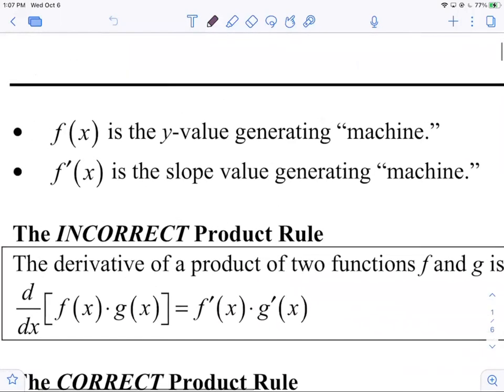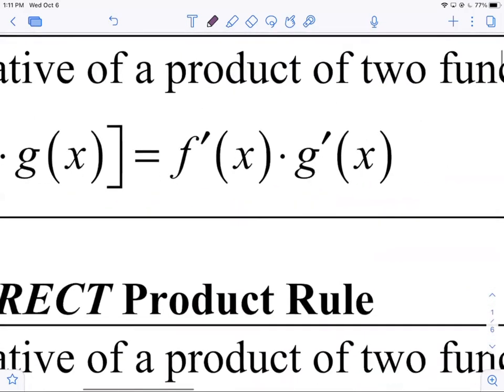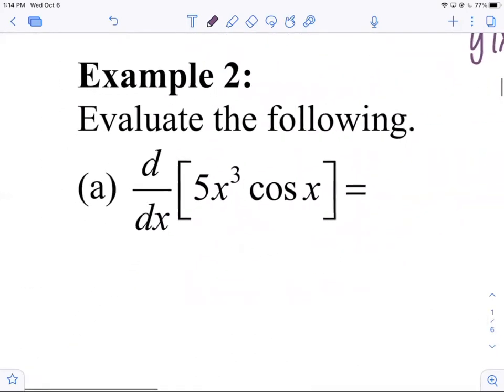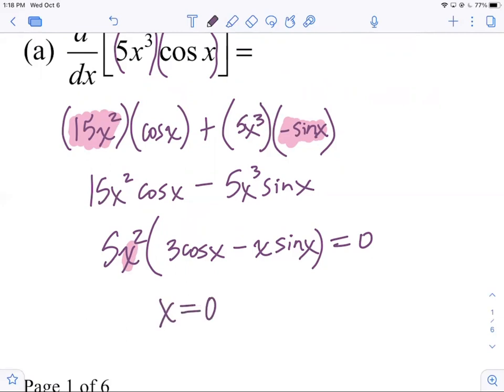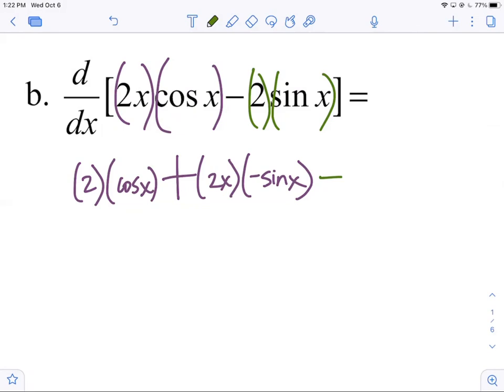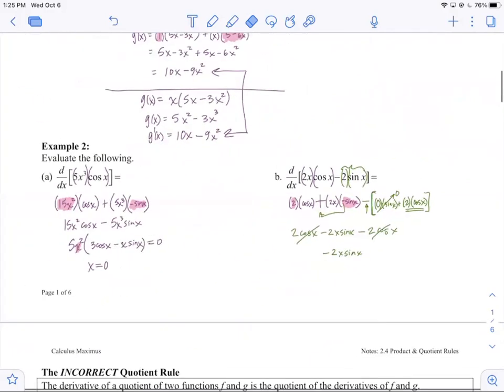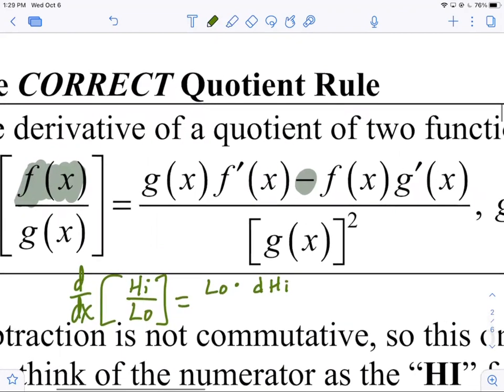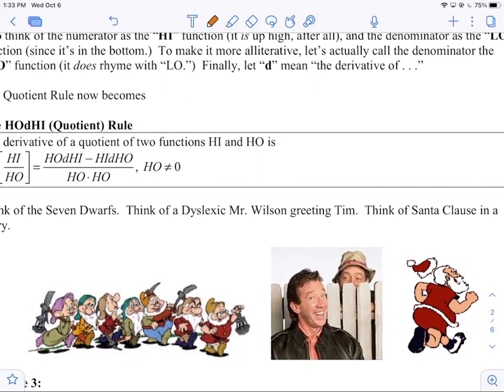BC 2.4 Ex 1-3a